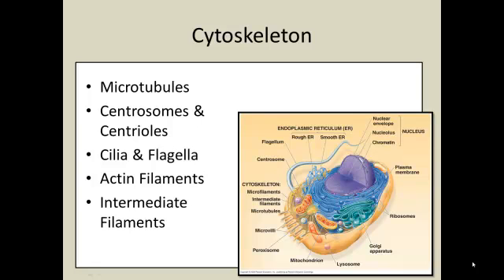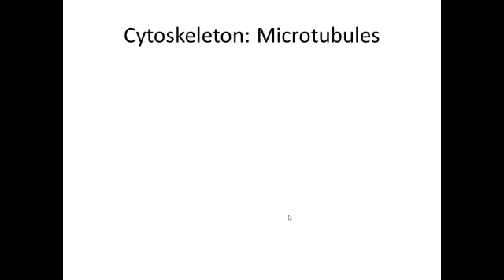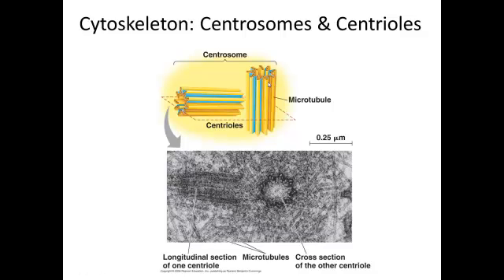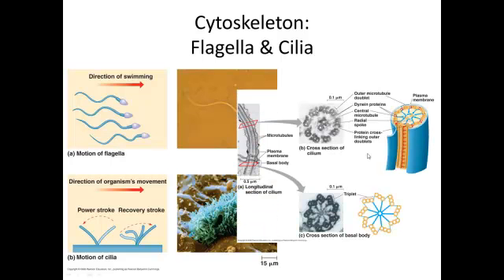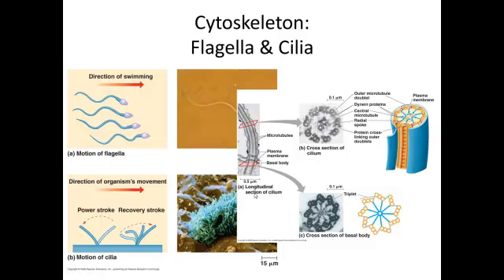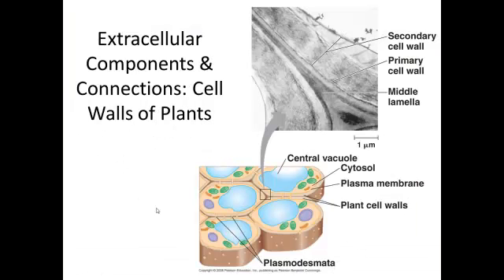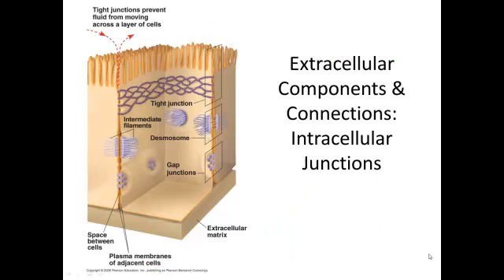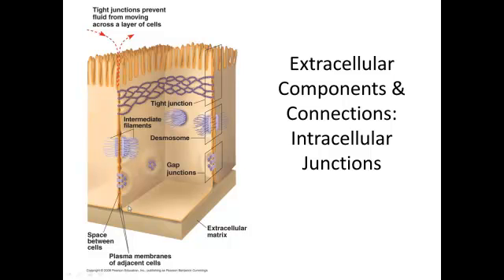B201 C6 Cytoskeleton and Extracellular